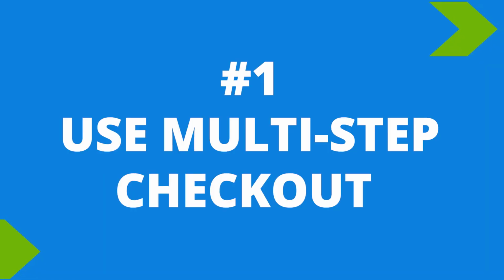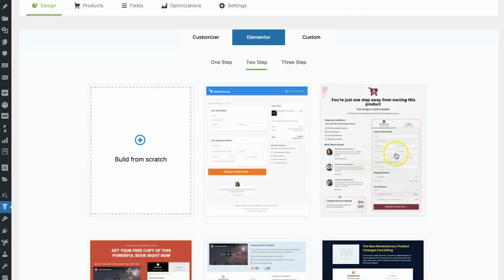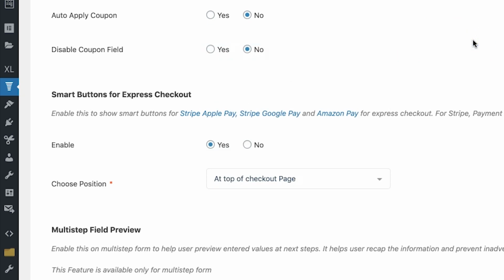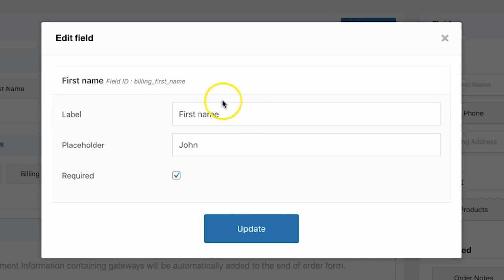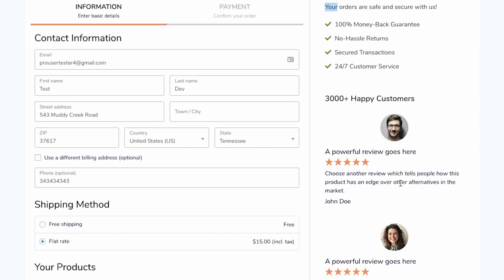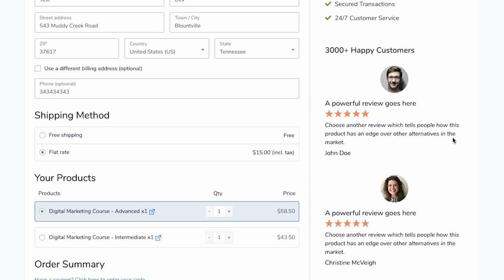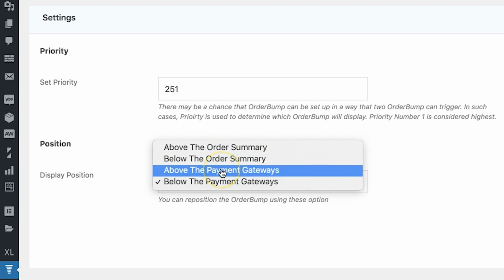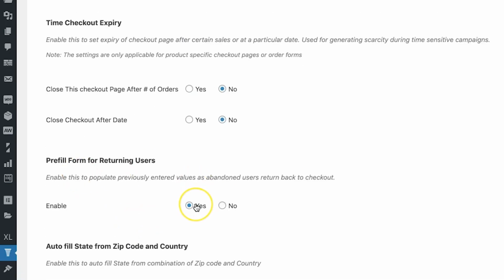WooCommerce Checkout Page Optimization Hacks (21 techniques you can use)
Wondering how to optimize your WooCommerce checkout page for conversions?

Here are 21 unexploited hacks to make your WooCommerce checkout process fast, frictionless, and frustration-free.

For this video, we studied several high-converting checkout pages to decode their techniques.

So it is a collection of some solid hacks that actually work. Each of these hacks is actionable and easy to implement.

You can download different WooCommerce plugins to implement these tips or you can go the effortless way by using AeroCheckout.

AeroCheckout is a WooCommerce plugin for creating your checkout pages. You can use the built-in Customizer, Elementor, or any other page builder to create beautiful checkouts. One-click checkout template import is one of its highlights!

Even if you do not have Aero, that's okay you'll still find a lot of value in this video.